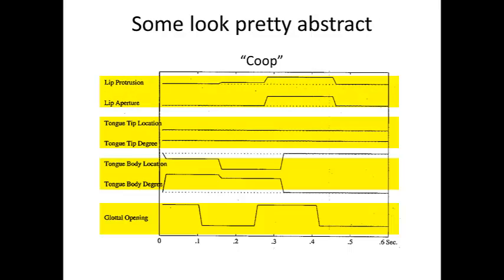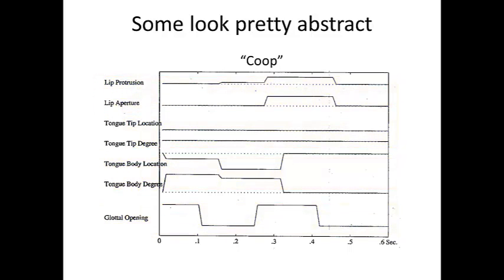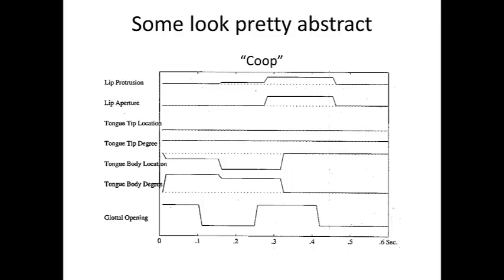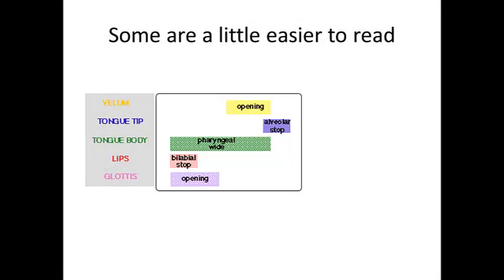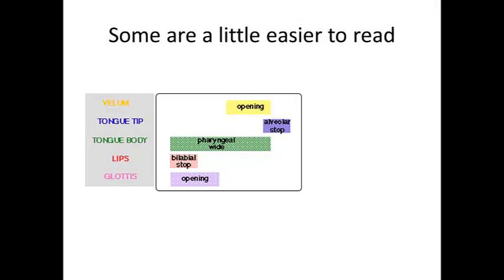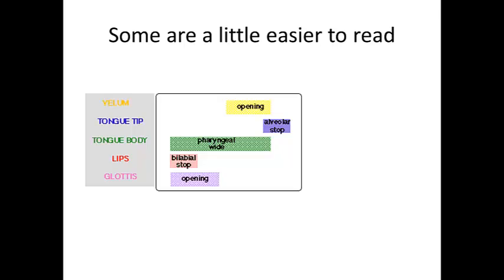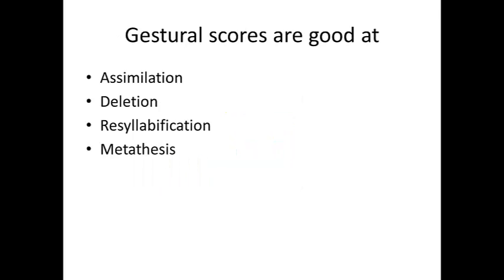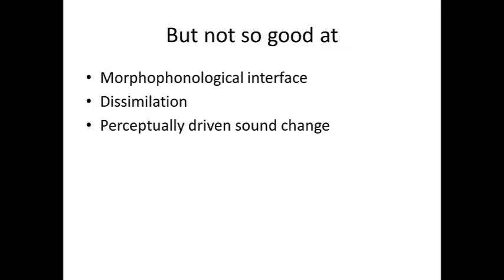gestural phonology part 3